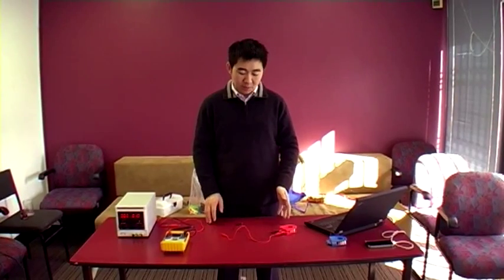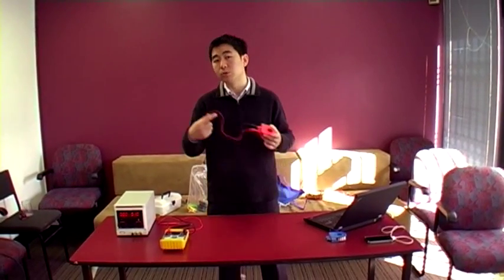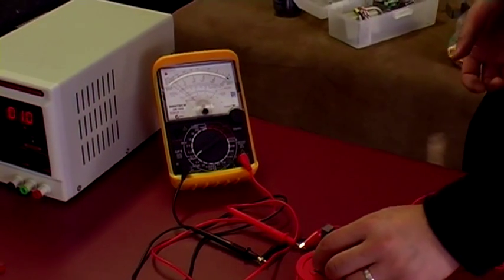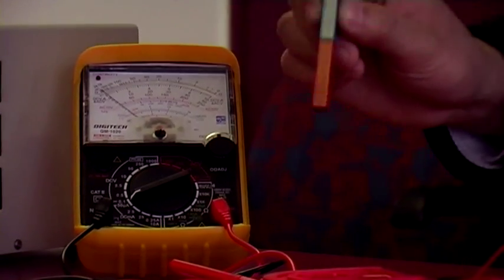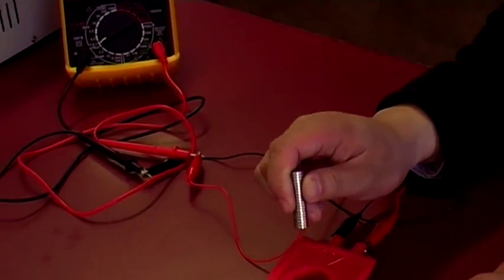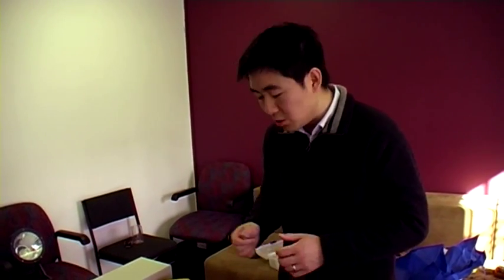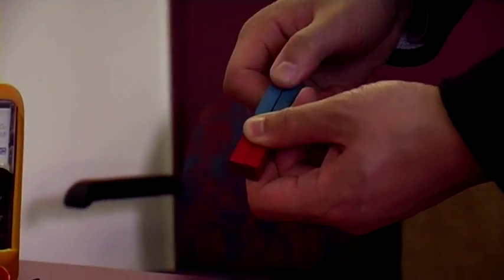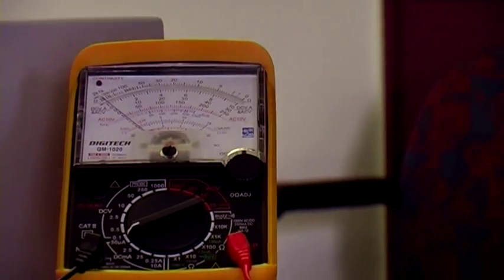HSC Physics Motors and Generators Part 2 of 5 (Lenz's Law)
Related syllabus dot-points:
• (HSC Physics) Perform an investigation to model the generation of an electric current by moving a magnet in a coil or a coil near a magnet
• (HSC Physics) Plan, choose equipment or resources for, and perform a first-hand investigation to predict and verify the effect on a generated electric current when:
o The distance between the coil and magnet is varied
o The strength of the magnet is varied
o The relative motion between the coil and the magnet is varied